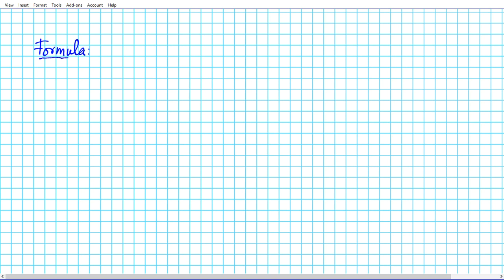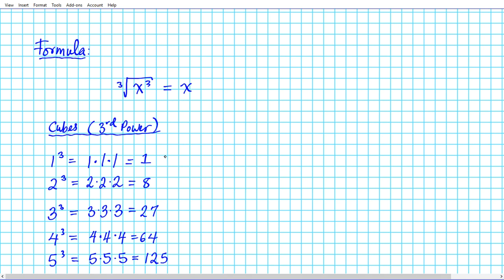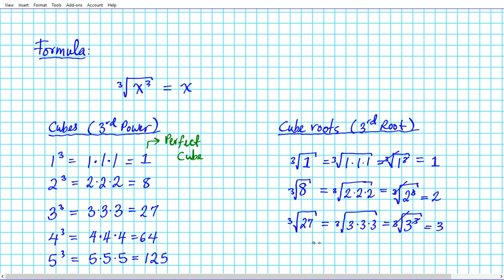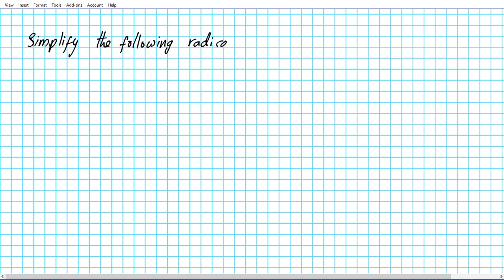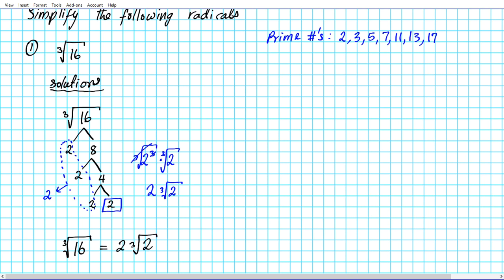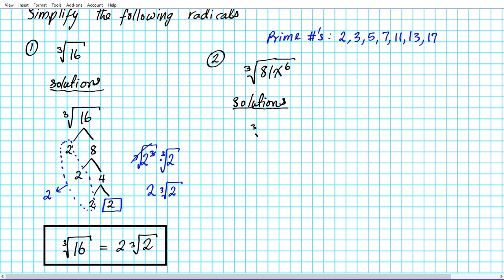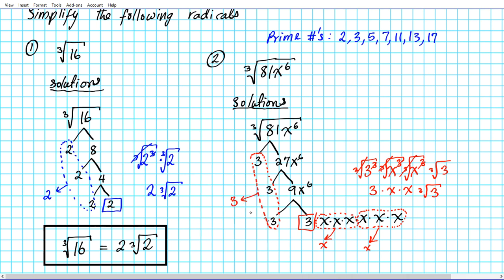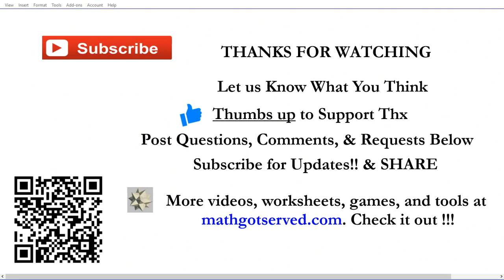Vtext Algebra How to simplify radical expressions cubes the simple way